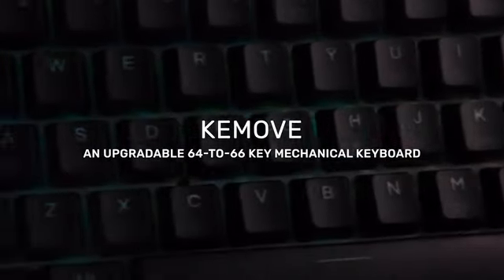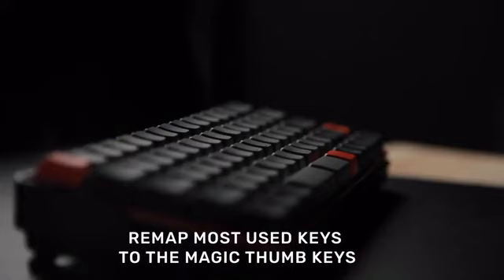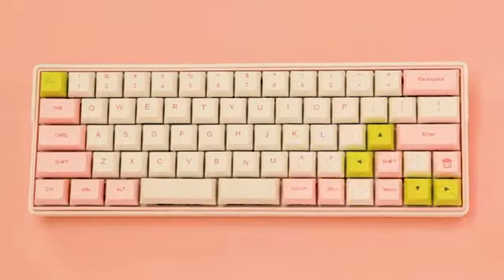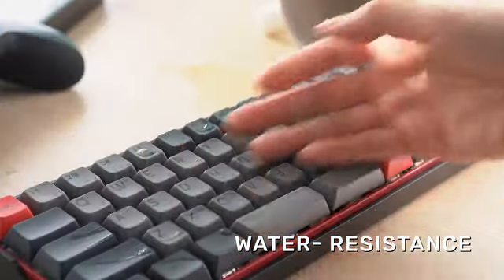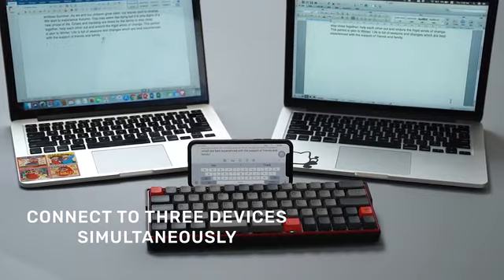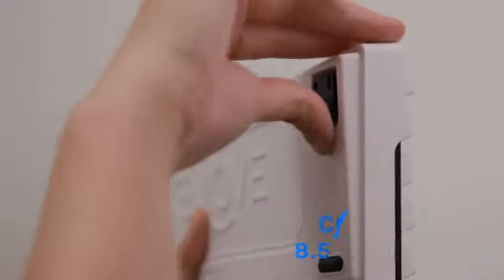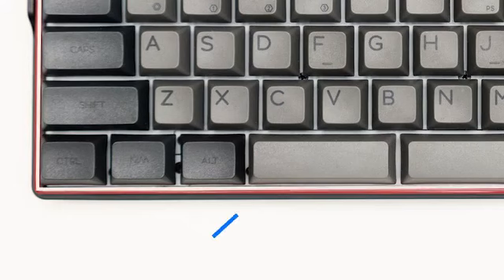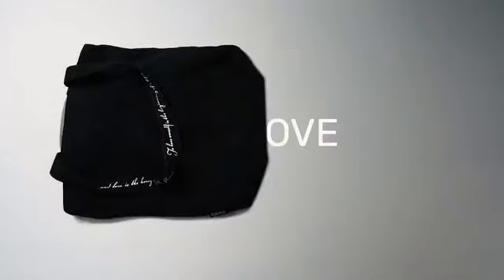Now On Kickstarter: KEMOVE | An Upgradable 64 To 66 Key Mechanical Keyboard